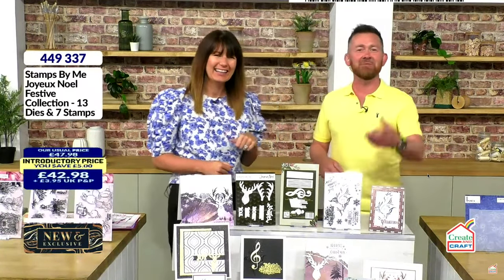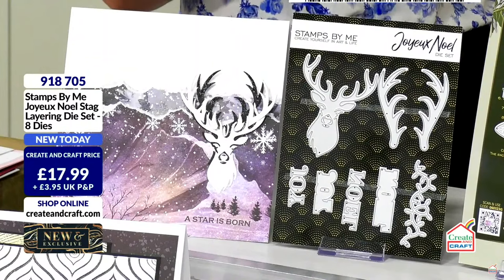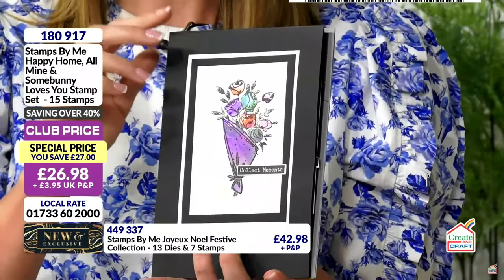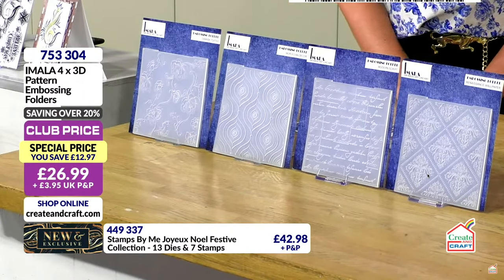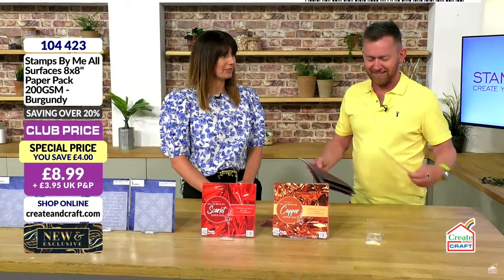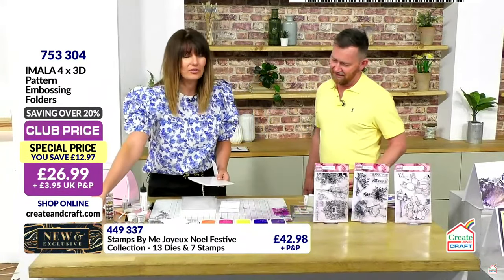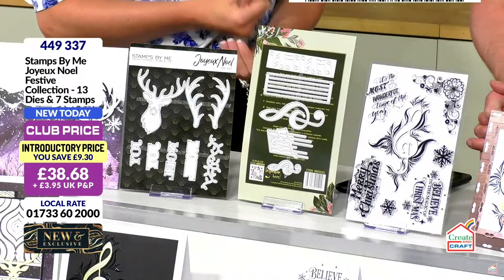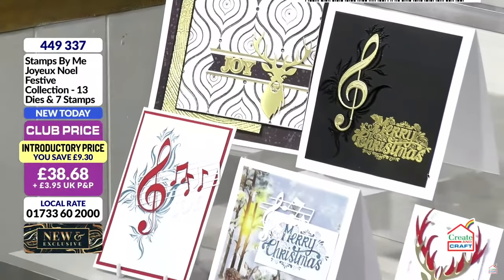CREATE AND CRAFT TV - Join Toni for her BRAND NEW LAUNCH - show 2 - Broadcast 7th July 23